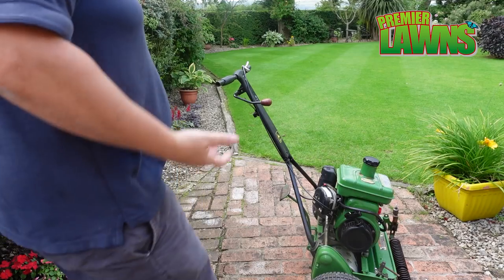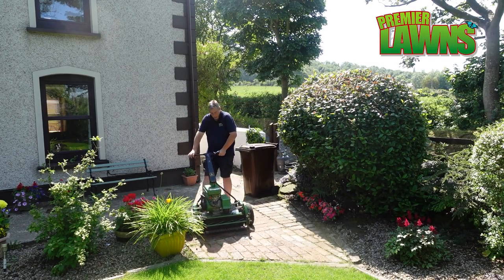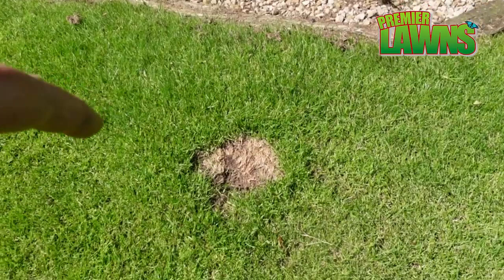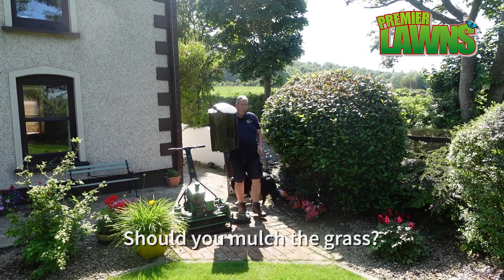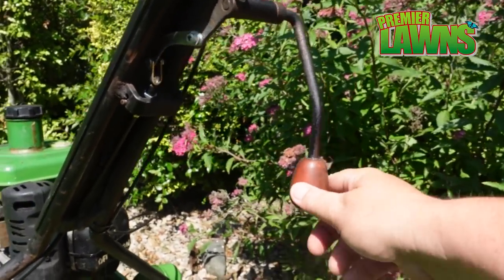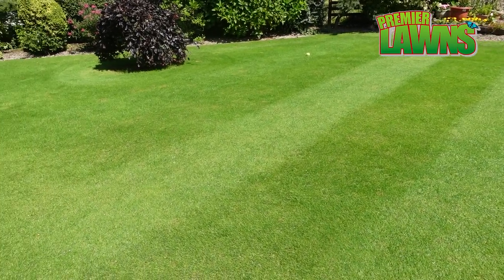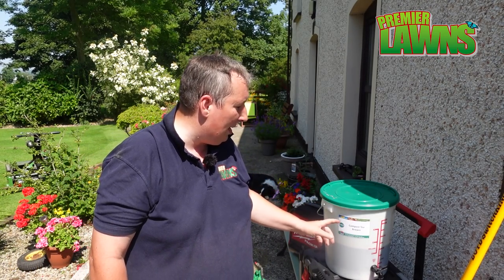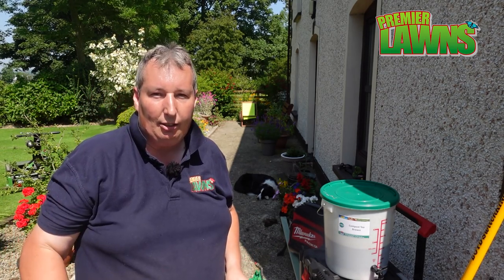Lawnmower BROKE! The downside to an old lawn mower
Lawn Mower BROKE!  ADDRESSING YOUR COMPLAINTS! The downside to having an OLD lawnmower.  Can it be FIXED? My cylinder mower broke this week, it's over 30 years old and I can't get parts for it! Can it be fixed?
This is the downside to having an old lawnmower, knowing what model of lawn mower it is would be a good start.
The clutch cable snapped on it, this drives the thing forward and also turns the reels so can't be used without it. We took it to the John Deere dealer and they gave me the wrong part for it... I will also be covering how to remove mushrooms from your lawn. Enjoy!

PRODUCT LINKS
The software I use to RUN my business. Quote & Win Work Faster. Earn More Money. . Quote, schedule, invoice, and get paid—all in one.